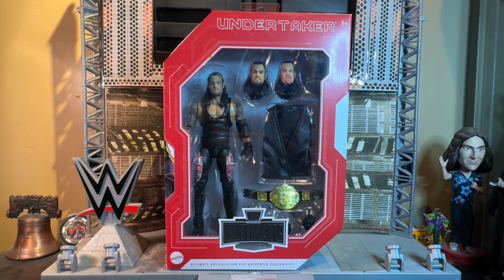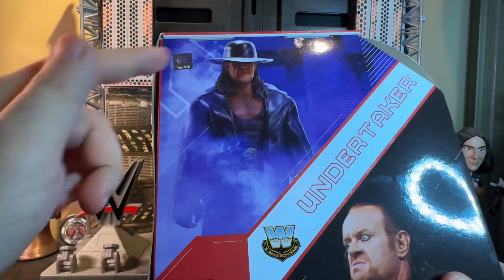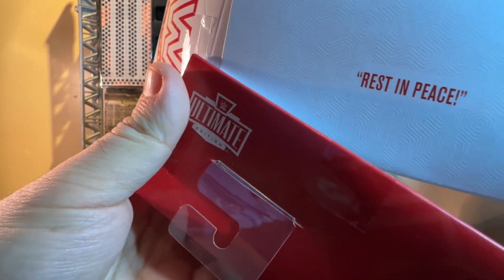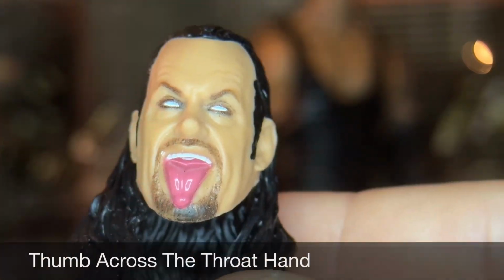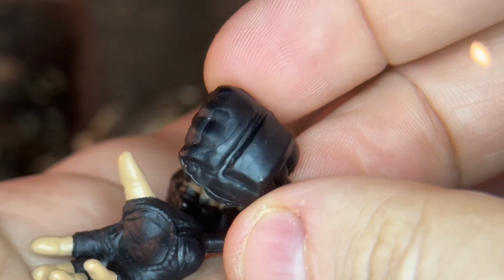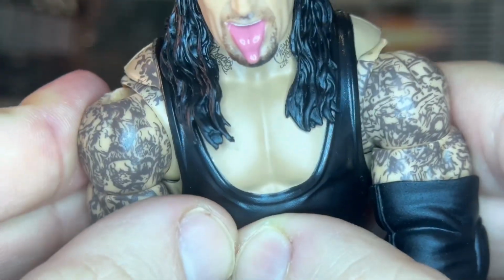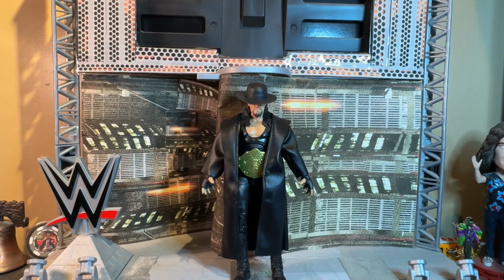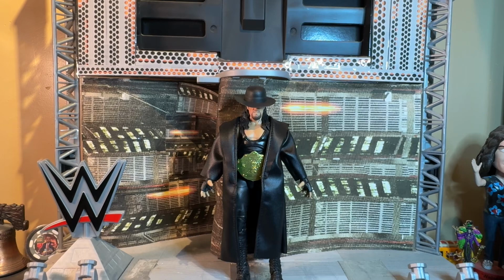WWE Figure Insider:The Undertaker Mattel Target Exclusive Legends Series Ultimate Edition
(“First” Comments will be,automatically,deleted.I DON’T CARE!

You could call me virgin or any other name in the book and tell me to quit YouTube. I will NEVER...EVER...stop making videos for youtube! Don’t waste my time or yours! You’re not original!)

"Burning the/your ships/boats" means doing something that makes it impossible for yourself to turn back, especially if it is done willfully and without necessity

(There may be some minor editing/audio problems)

It’s still only $22.99 which is still wild!

In addition to the price,when it comes to what you would expect and want out of an ultimate edition,this checks all of the boxes. It doesn’t hurt that Undertaker is my favorite wrestler of all time!

My Intro was created using the app, IntroAide